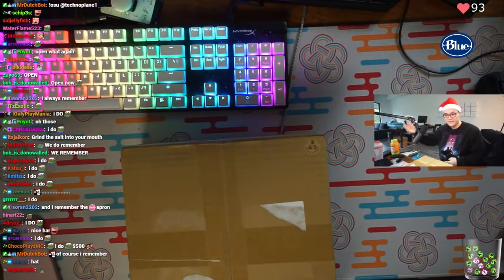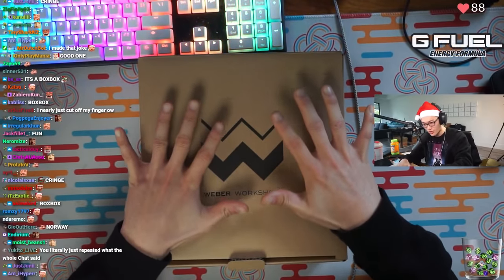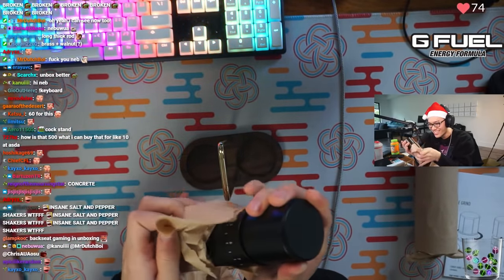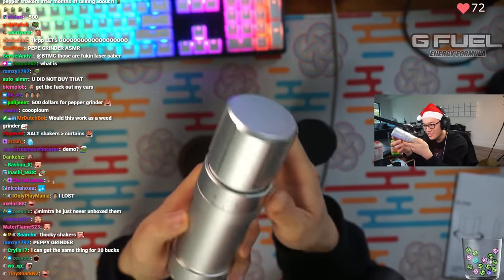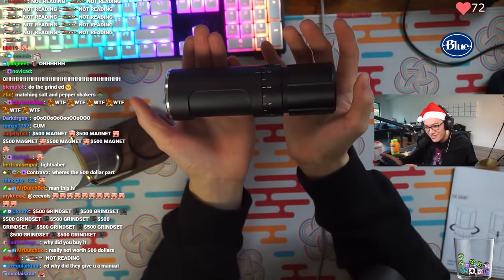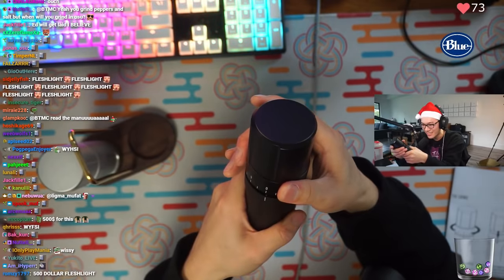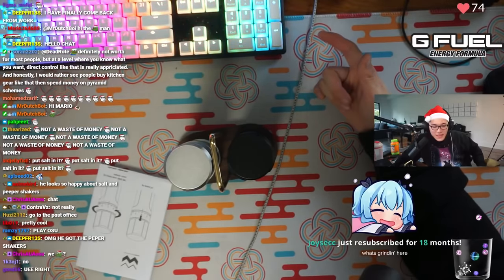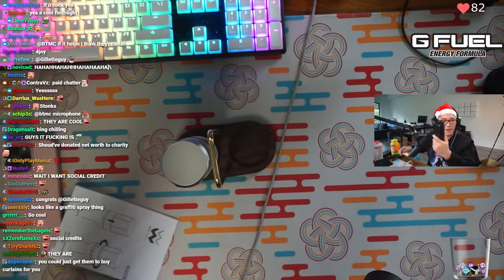BTMC FINALLY UNBOXES HIS $580 SALT & PEPPER SHAKERS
He finally unboxed them lol

Chompy